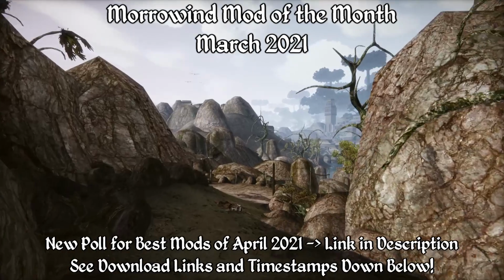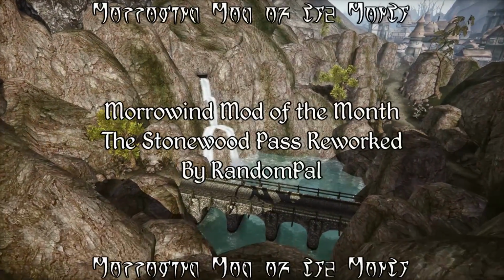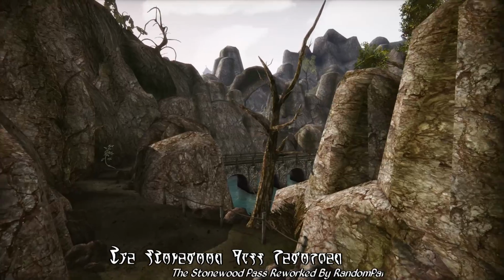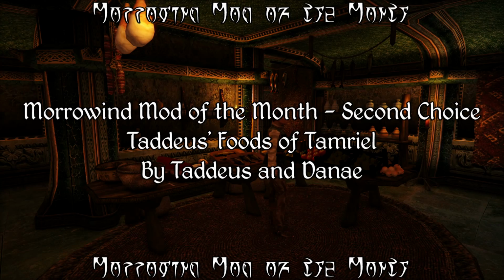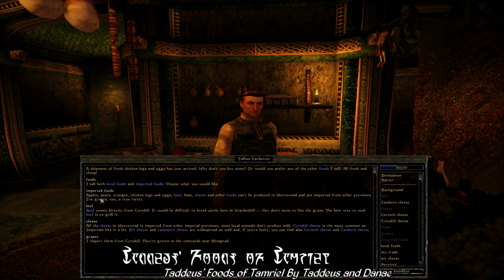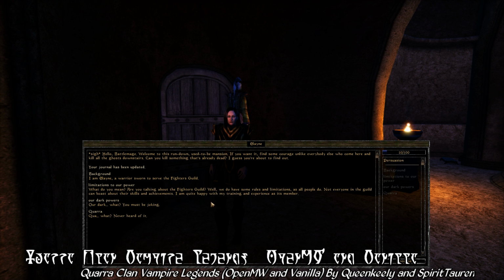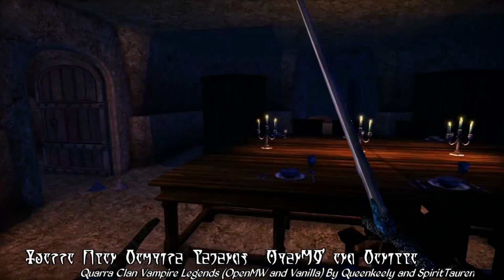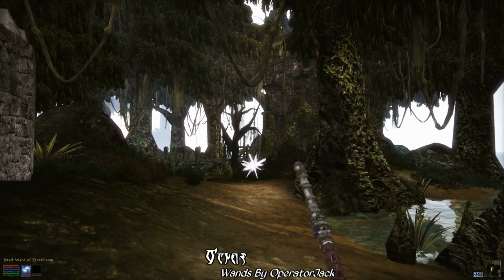Morrowind Mod of the Month - March 2021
Timestamps:
0:00 - Opening
0:15 - Intro
1:32 - The Stonewood Pass Reworked
3:31 - Taddeus' Foods of Tamriel
5:38 - Quarra Clan Vampire Legends
7:42 - Wands
10:08 - Credits and Patron Shout Outs

The Mod of the Month - The Stonewood Pass Reworked By RandomPal

Second Choice - Taddeus' Foods of Tamriel By Taddeus and Danae

Second Choice (Also) - Quarra Clan Vampire Legends (OpenMW and Vanilla) By Queenkeely and SpiritTauren

The music in this video is from Morrowind Music Overdose and Oblivion Music Overdose by Jon Babb, OC Remix and Total Music Conversion By Doctor Eternal.